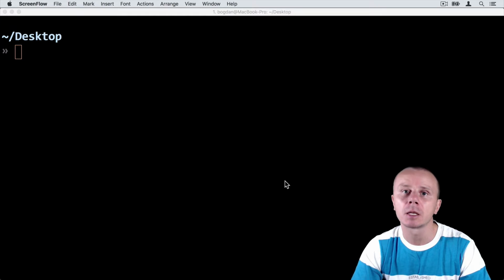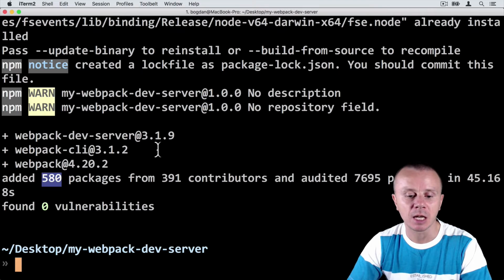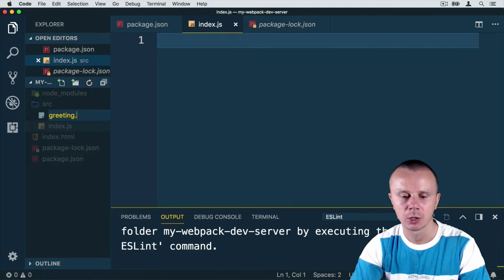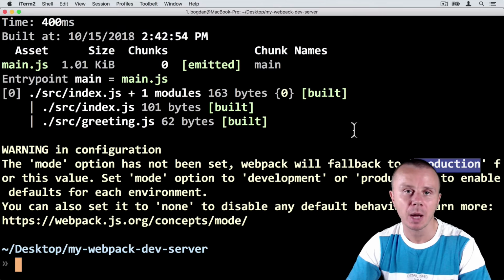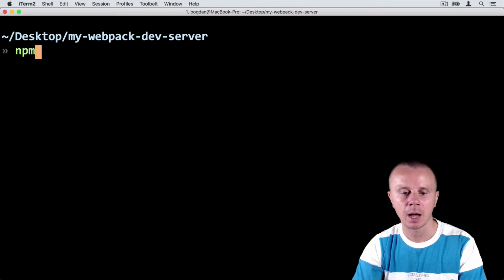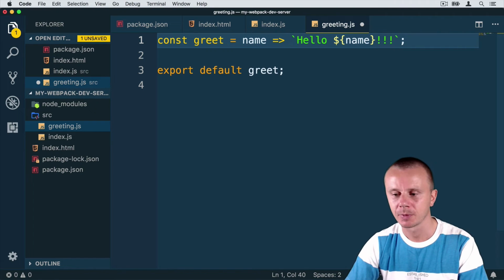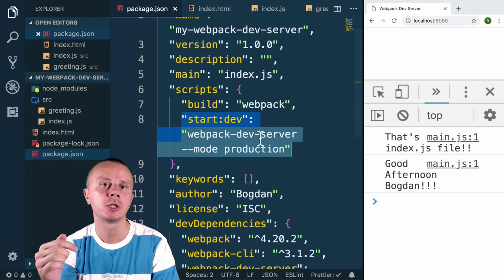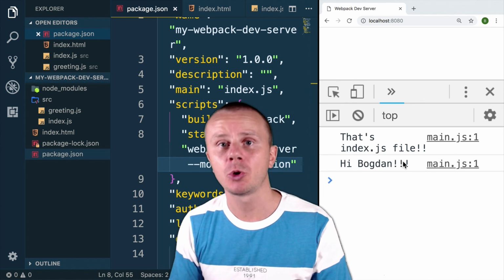WEBPACK TUTORIAL: Webpack 4 Dev Server with Zero Configuration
In this tutorial I will show you how to enable Webpack Dev Server.

I will also explain how Webpack Development Server works behind the scenes and how you can use it without any configuration.